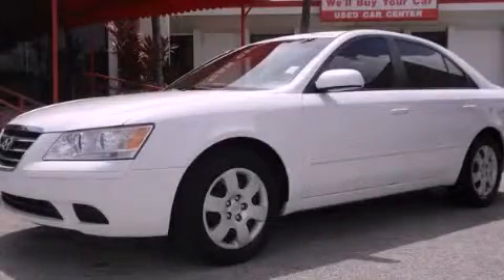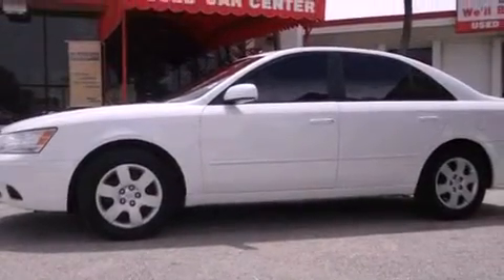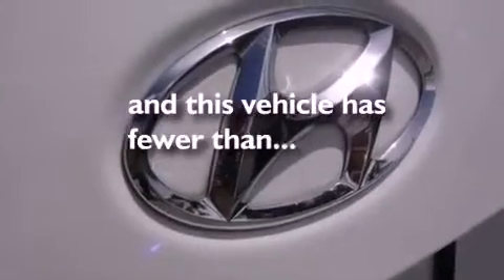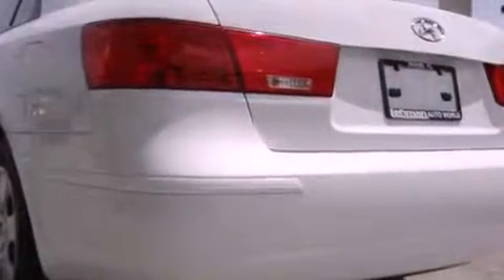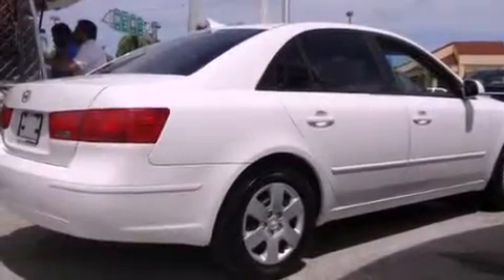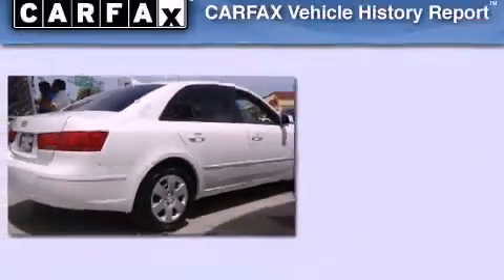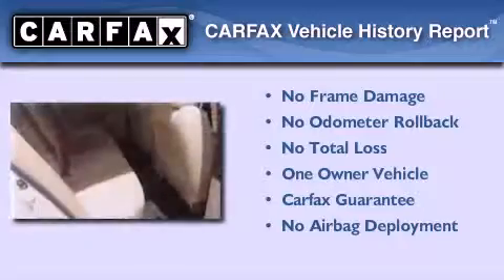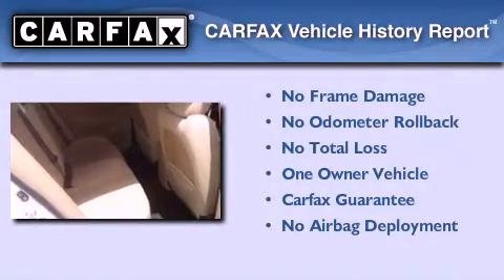Preowned 2009 Hyundai Sonata Miami FL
Year : 2009
 Make : Hyundai
 Model : Sonata
 Engine : dohc 16v cvvt i-4
 Trans . : automatic
 Exterior : white
 Miles : 53,555
 Interior : white

 Lehman Mazda